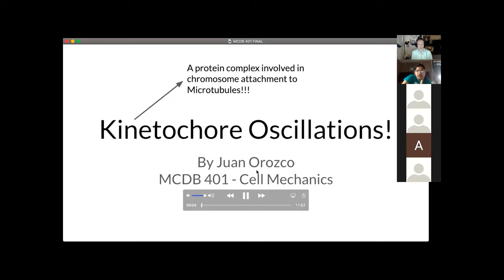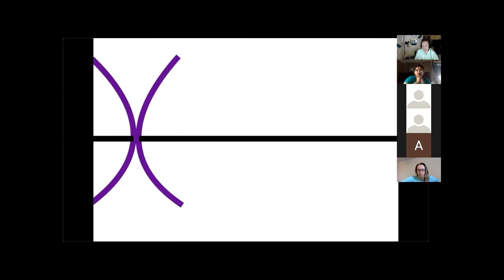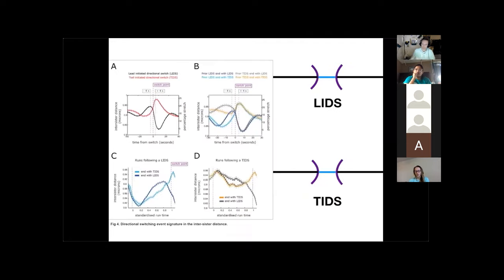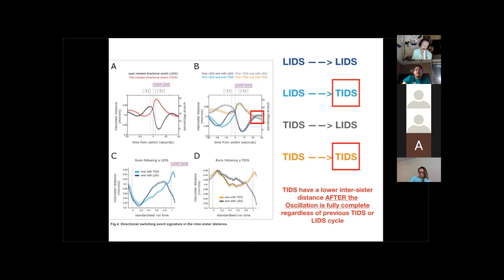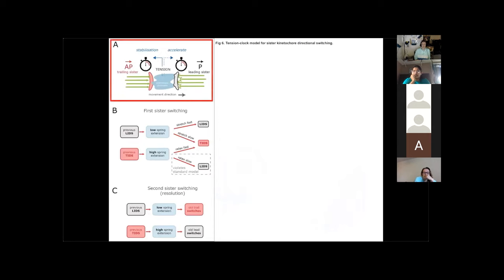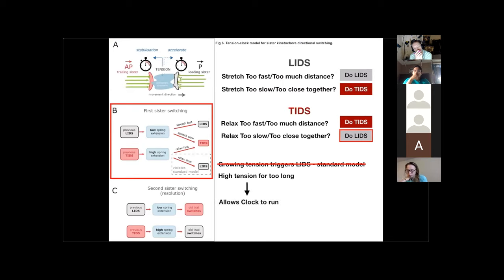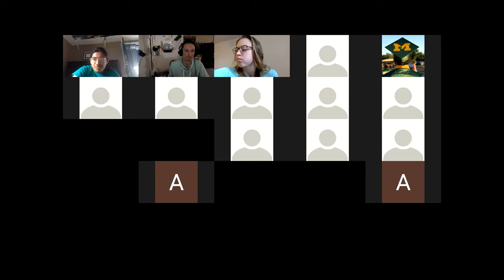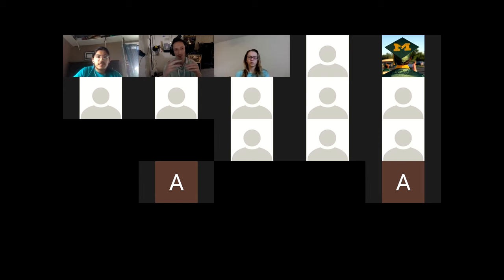Kinetochore Oscillations ~ A protein complex involved in chromosome attachment to microtubules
Jaun Orozco